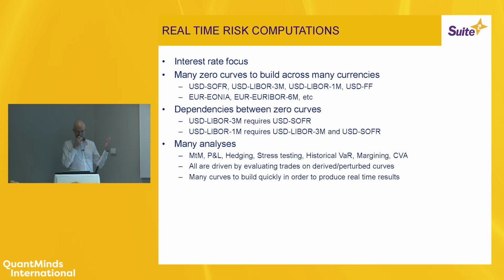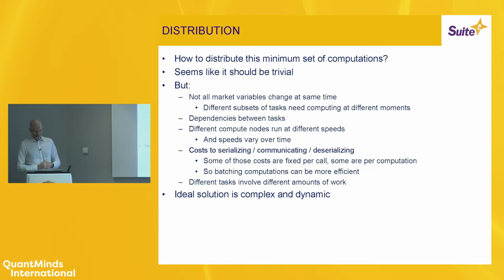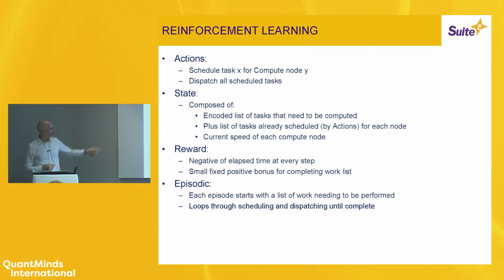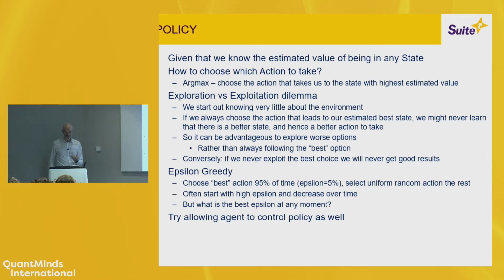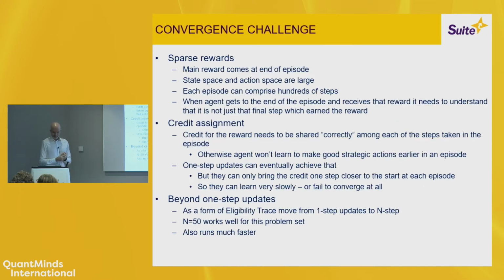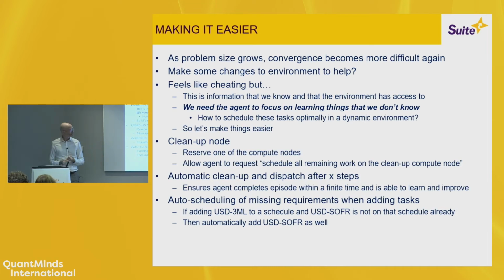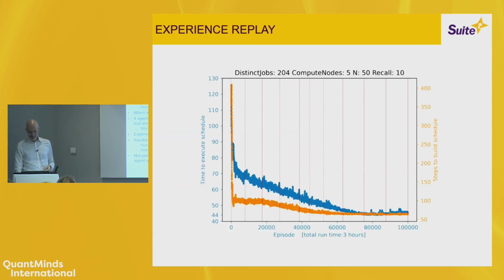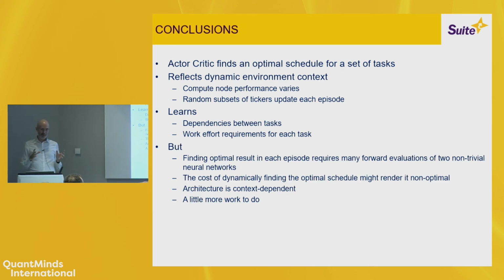RL-powered real time risk management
Can a reinforcement learning agent dynamically determine a strategy to distribute calculations?Watch this session by James Baker, Product Manager, Suite, LLC and find out.

For more news and insights into quantitative finance, make sure to follow us on: